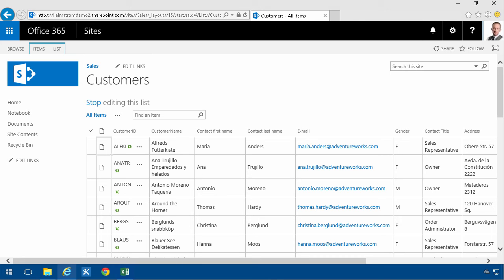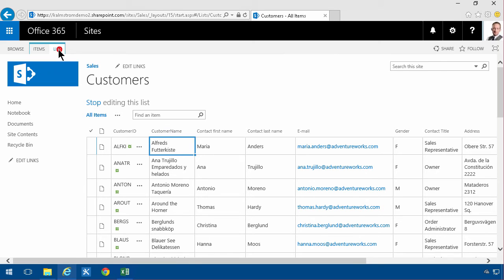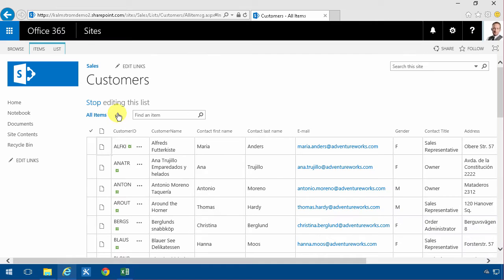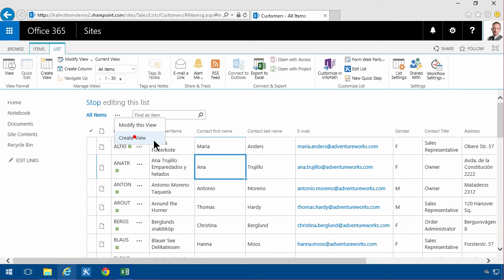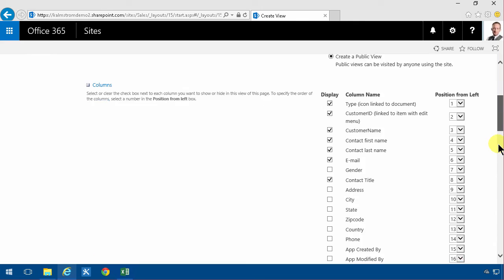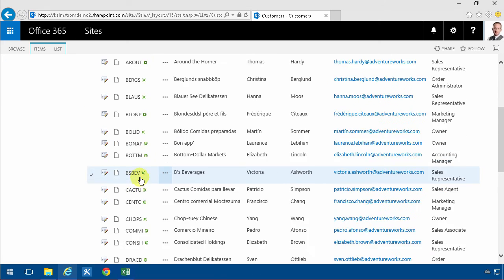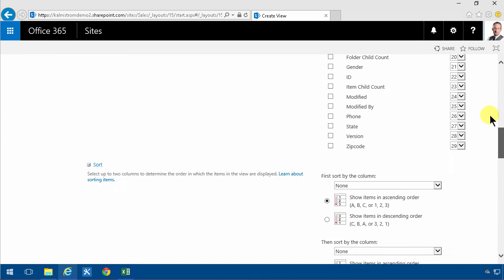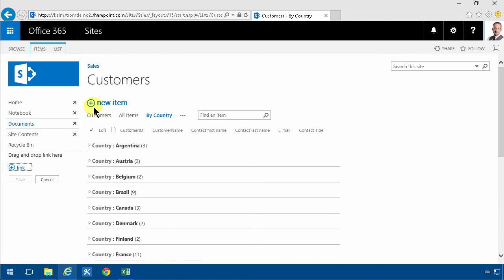Enhance SharePoint list containing imported Excel data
When you export an Excel table to SharePoint Online, the resulting list does not take advantage of all SharePoint features. In this demo in the SharePoint Online from Scratch series, Peter Kalmström shows how to modify it to the better.